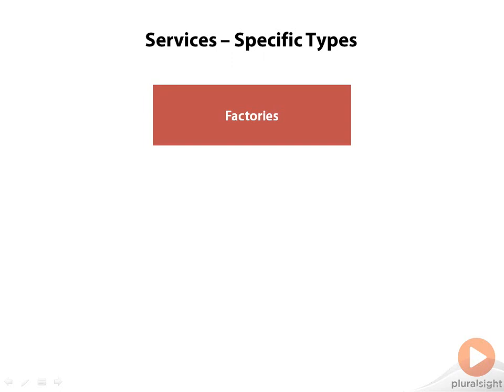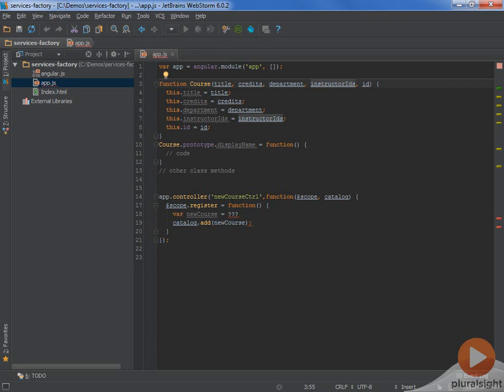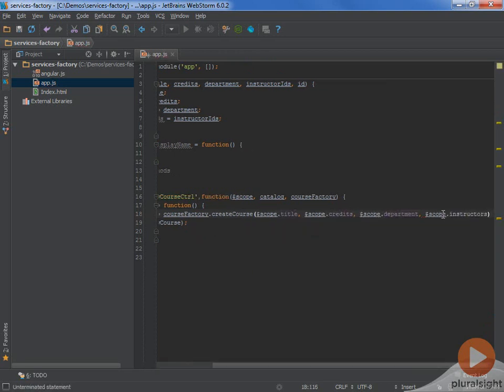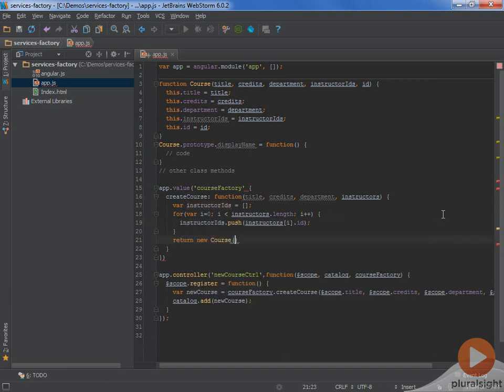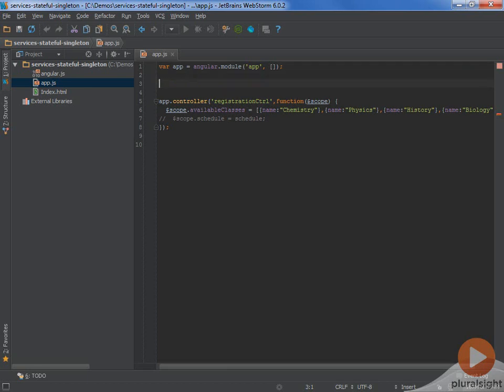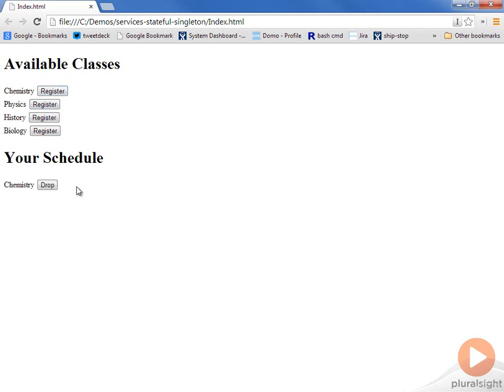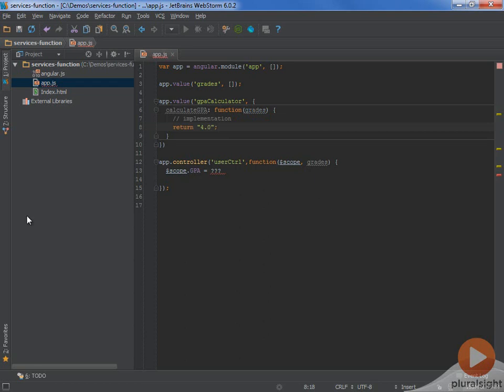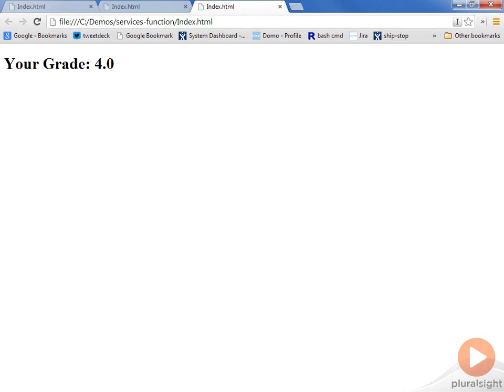Angular Js | 03 Writing Controllers & Services | 09 Services Specific Types